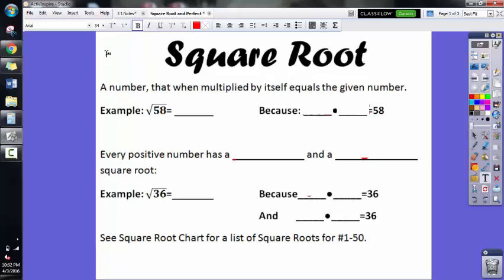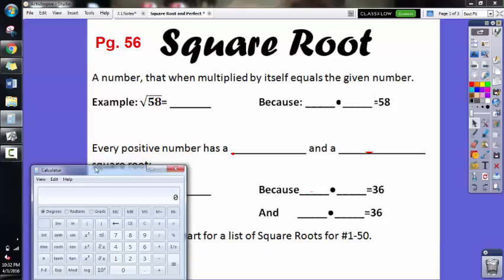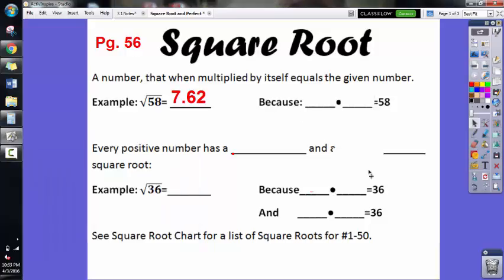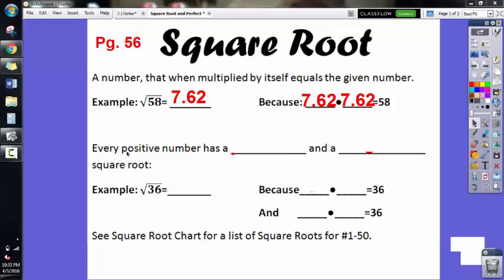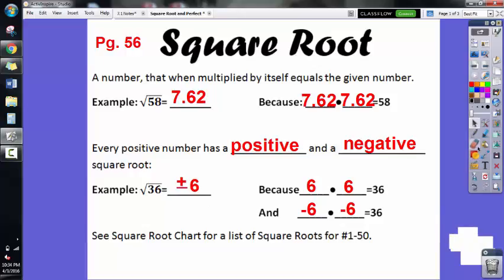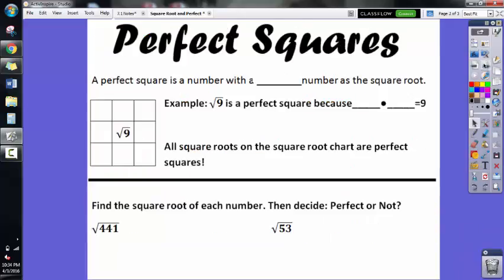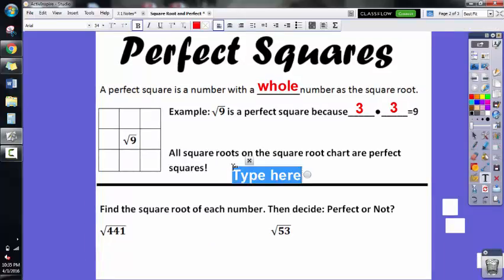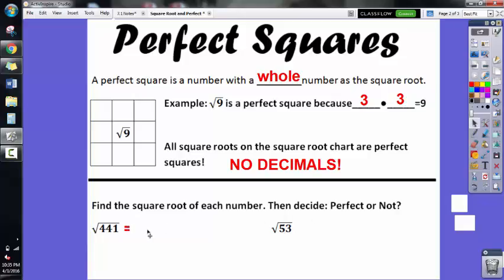ISN Pg 56 Square Roots and Perfect Squares